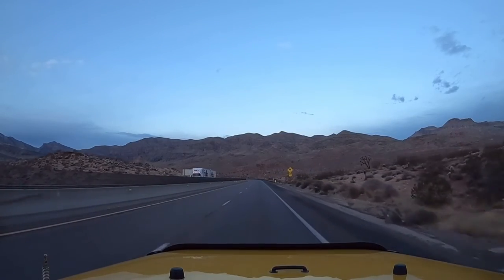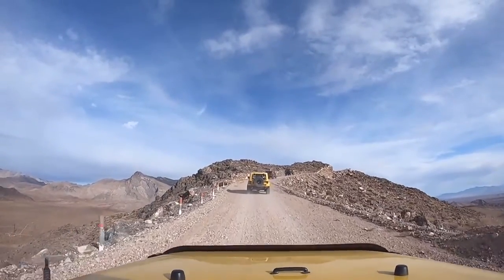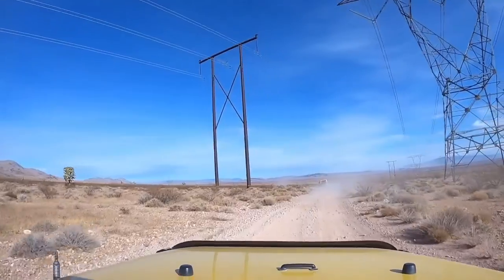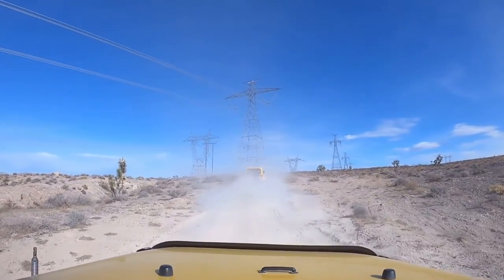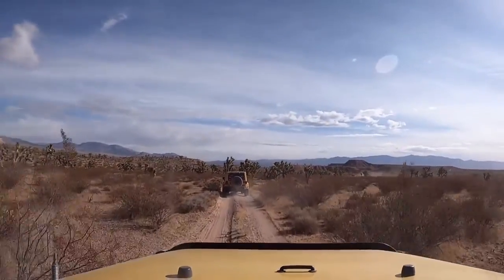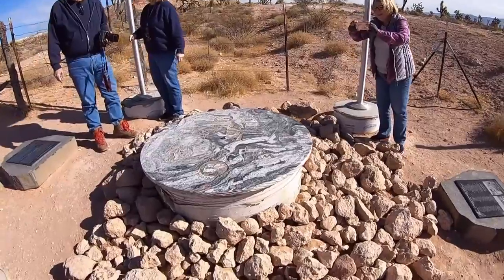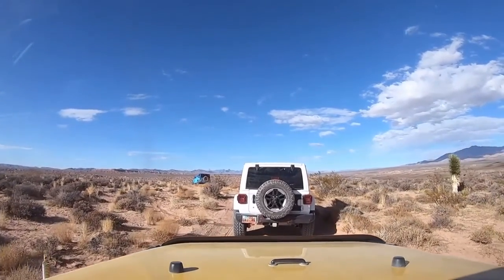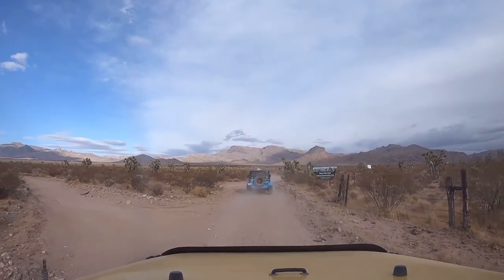Peanut's Jeeping Adventures. Davidson Grave Three corners. 2021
A wonderful trail and sad history of the Davidson pioneer family.